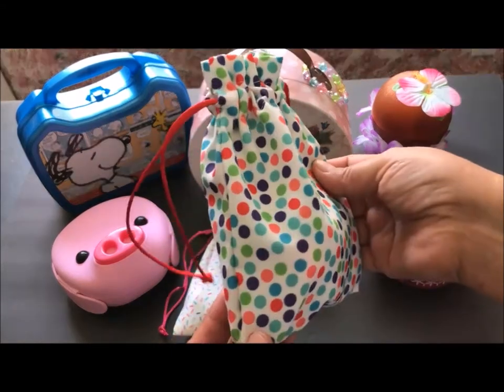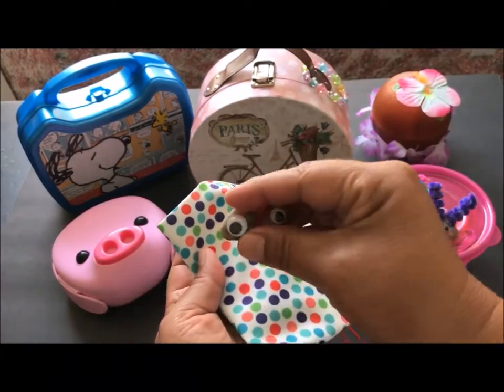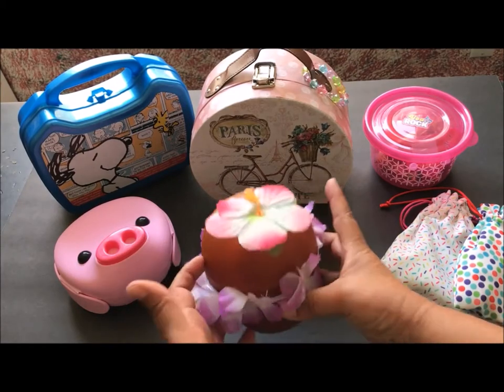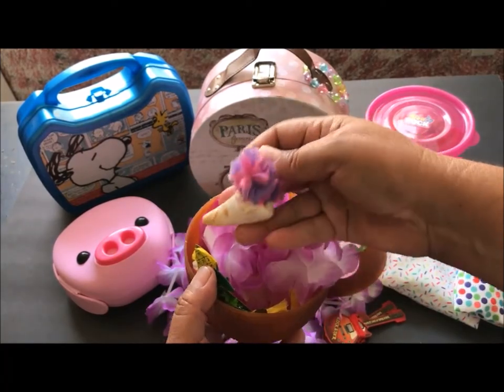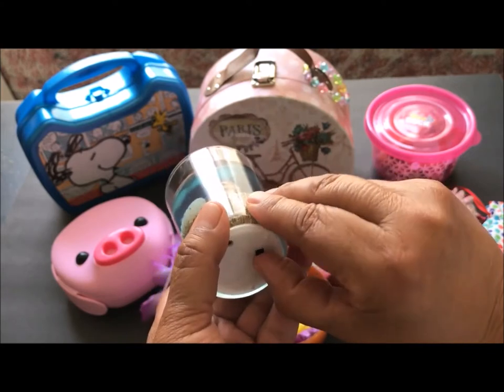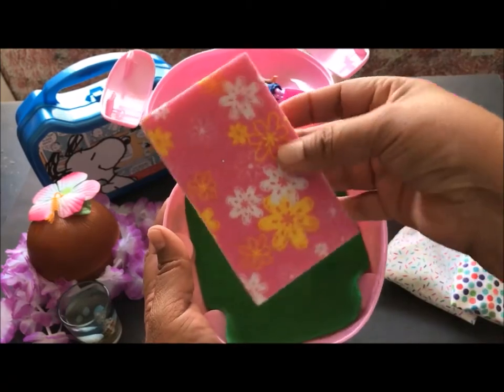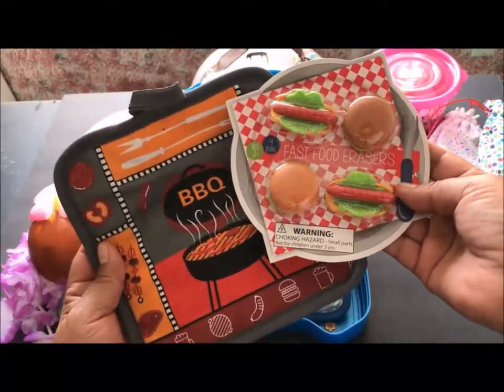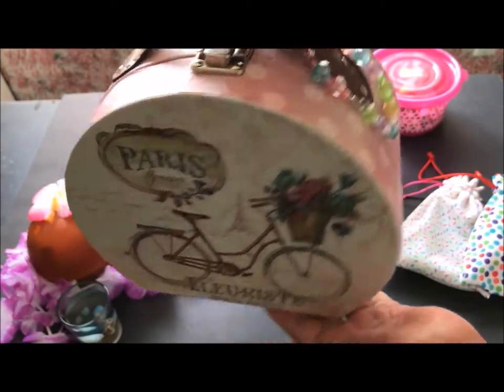Fun Ideas to Make a Summer Travel Home for Your Pet Rock!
I'm a children's author who also enjoys creating videos for my family friendly channel. In this video, I show you several examples of mobile pet rock homes to take along with you on summer vacation and roadtrips. These examples are to inspire you to make your own pet rock homes for summer fun travel. Happy crafting! And have a fun and happy day!